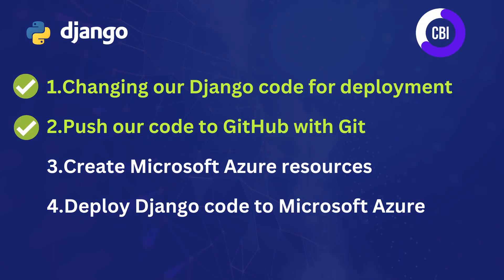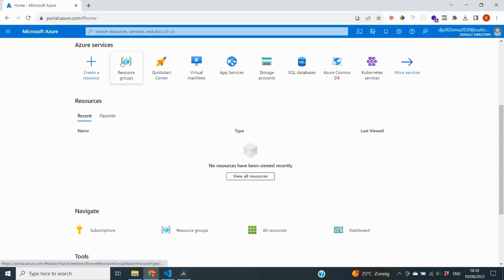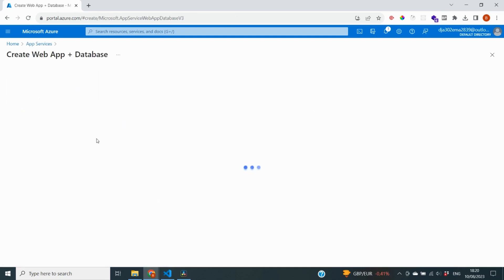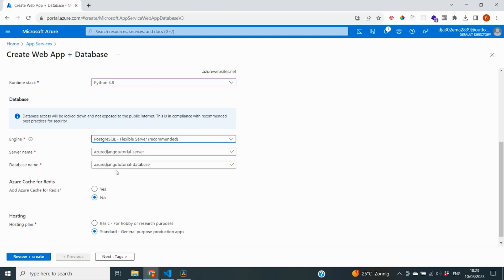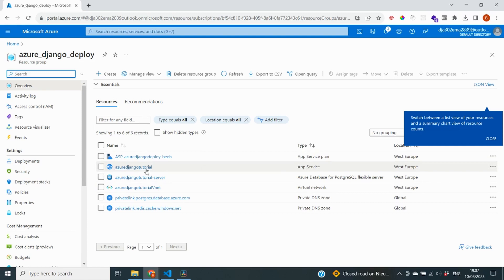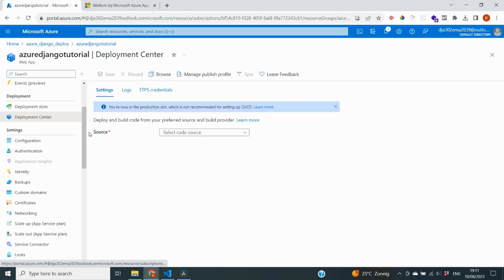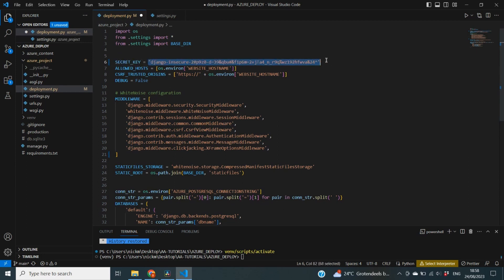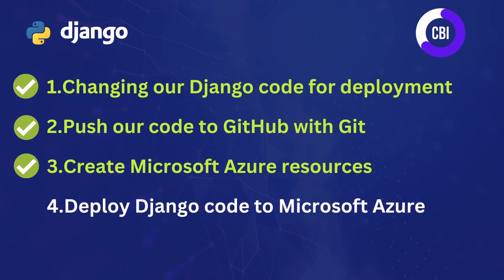Deploy Django App on Azure #3: Creating Microsoft Azure Resources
In this tutorial series I show you how to deploy a Django Application on Microsoft Azure. In the previous video we already modified our Django code for deployment. In this video we push out code to GitHub with Git.